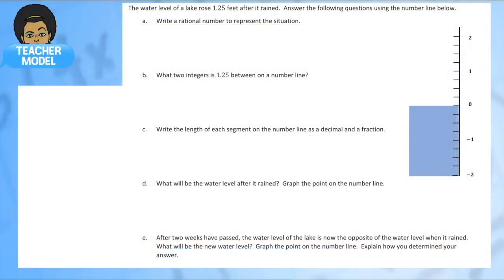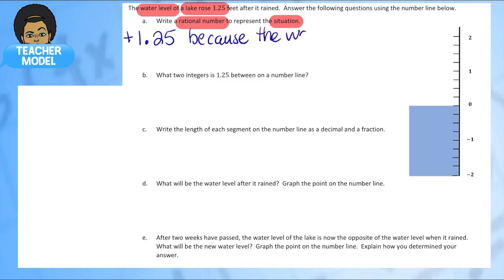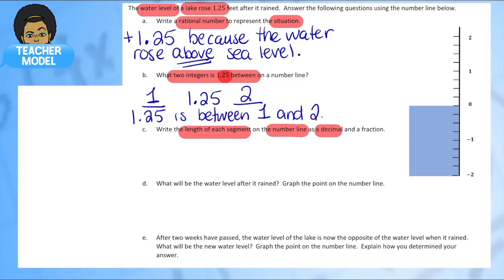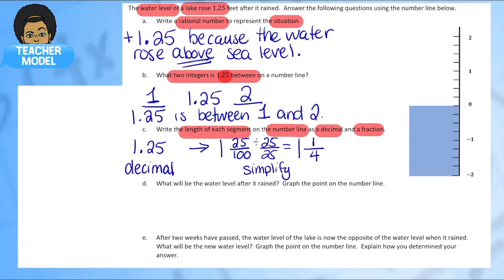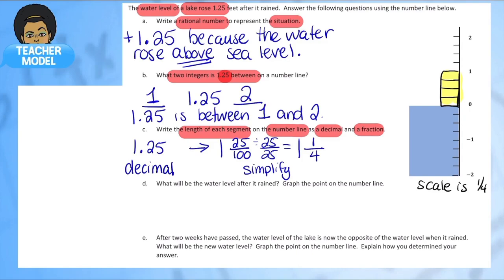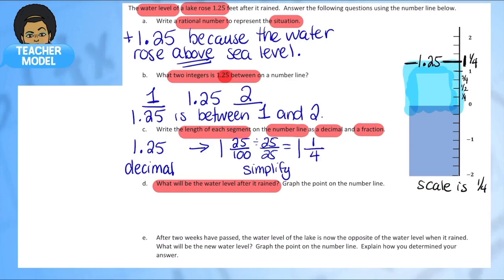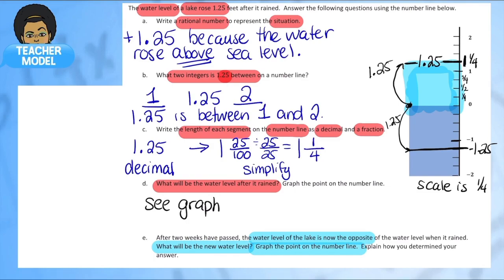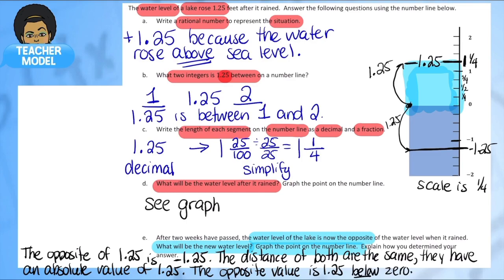Absolute Value and Opposites of Rational Numbers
6th Grade, Lesson 23: How can we use what we know about integers to answer problems about rational numbers?

In this lesson you'll learn to:
Successfully identify the opposites of rational numbers.
Successfully calculate the absolute value of rational numbers.
Can justify why rational numbers that are opposites are equidistant from the origin.